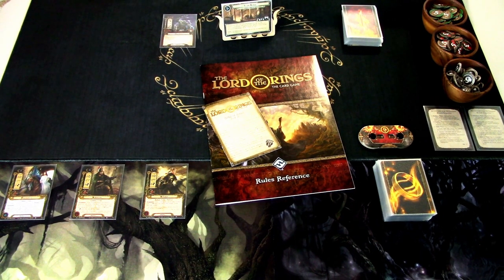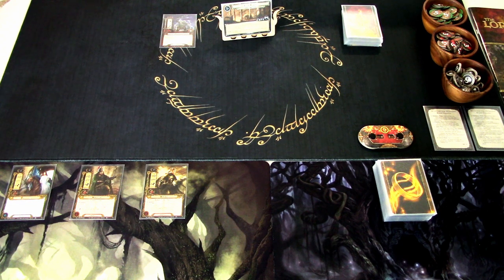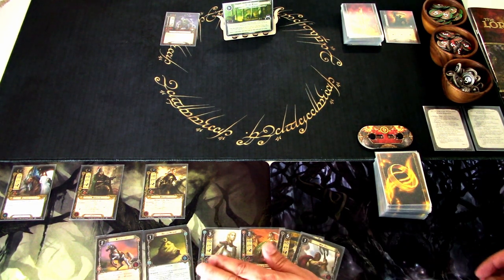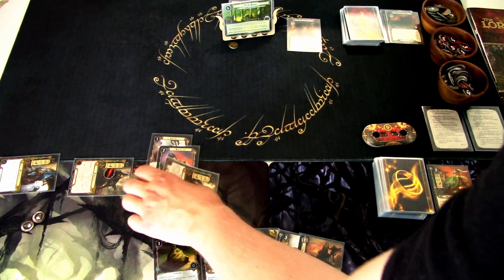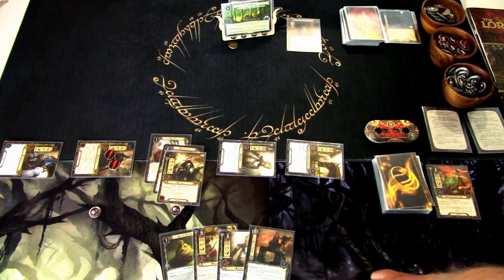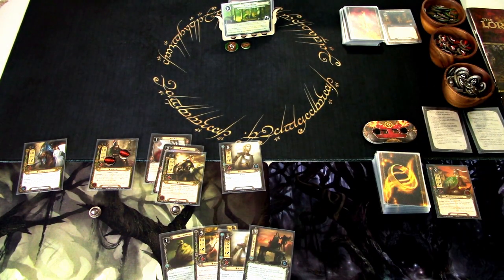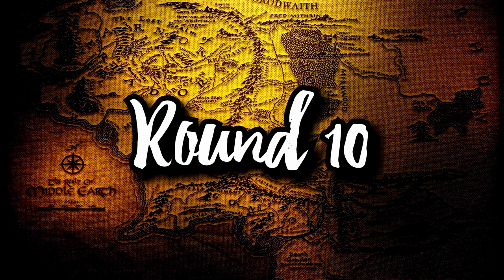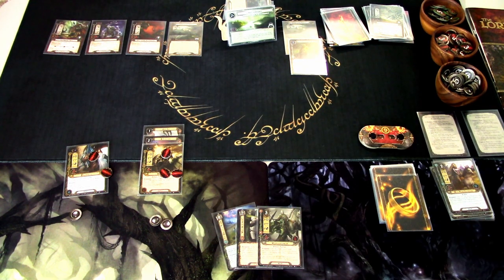LOTR LCG Riders of Rohan Starter Deck in Journey Along the Anduin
It's time to test out the Riders of Rohan starter deck! Let's see how the horse lords can manage all the enemies swarming along the Anduin river!